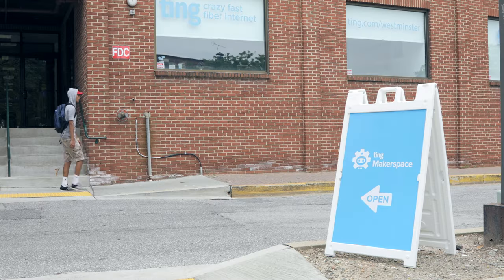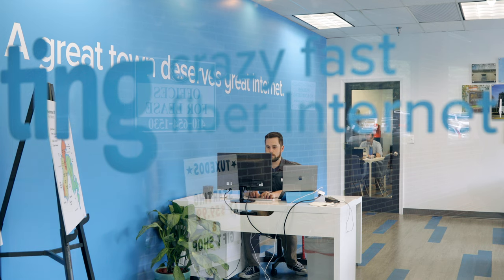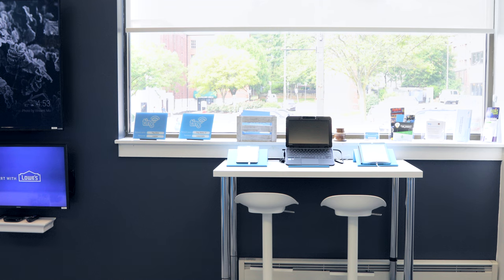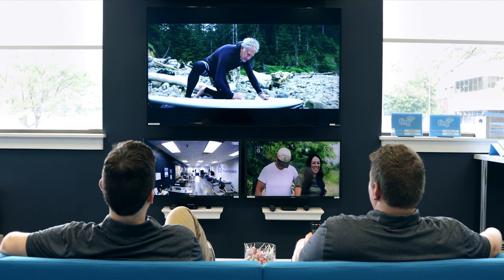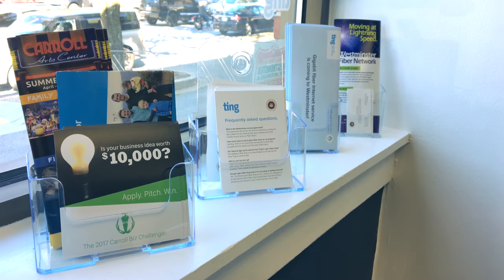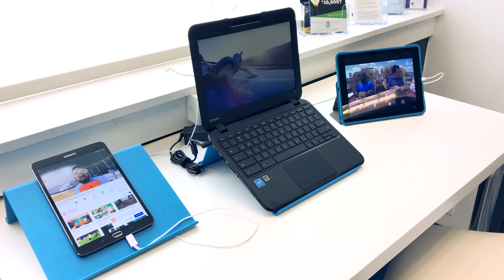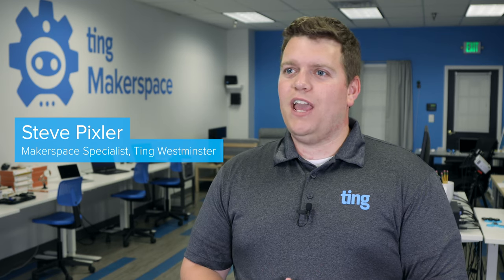Meet the Westminster Family | Ting Presents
In the two years since Ting started its fiber operation in Westminster, MD, much has changed. The staff has grown from one person to six. We’ve moved from Val Giovagnoni’s kitchen table into our very own Makerspace and Experience Center. If you have a second, let us introduce you to our Westminster family.

Future-proof your property. Get a free fiber drop from the City of Westminster with no obligation.

About Ting Internet:
We believe the that crazy fast fiber Internet is about more than the fastest Internet connection. It’s a game changer for people and for cities. It’s next generation Internet to power the next generation of ideas.

Video Credits:
Director, Editor, Producer: Paul Stachniak
Photography: Jason Reynolds and Patrick Garvey
Executive Producer: Andrew Moore-Crispin